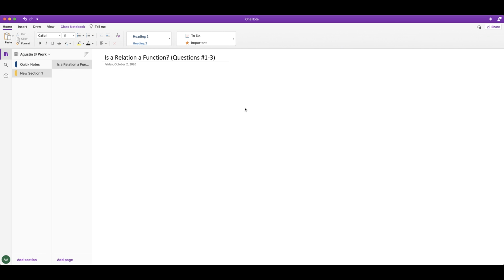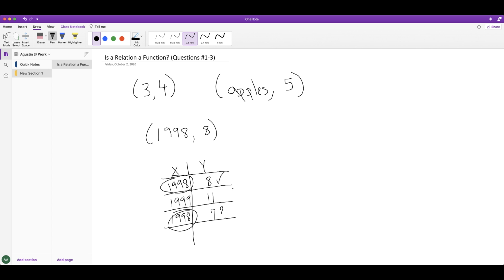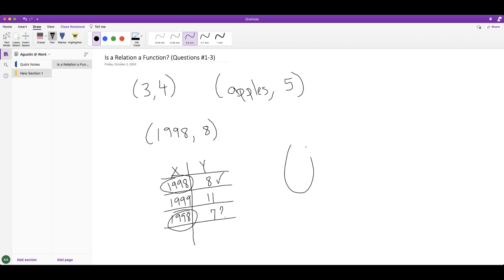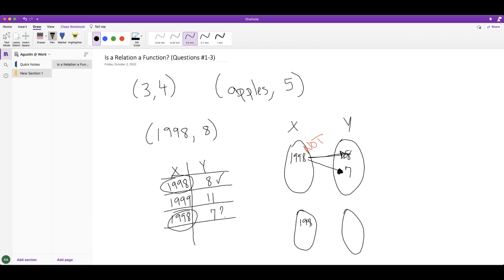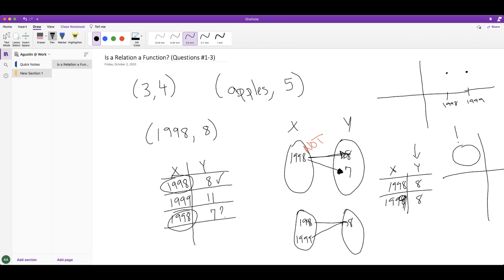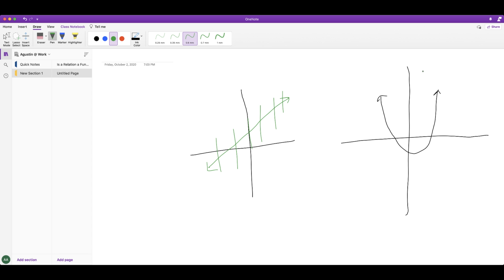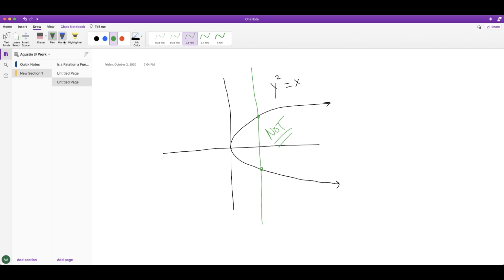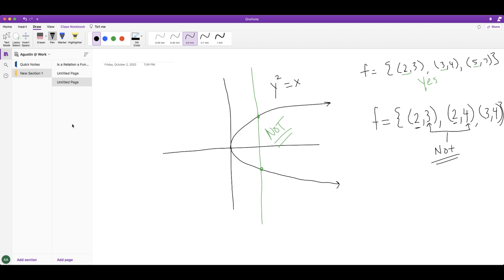Relations as Functions